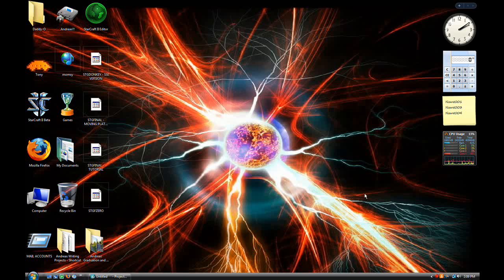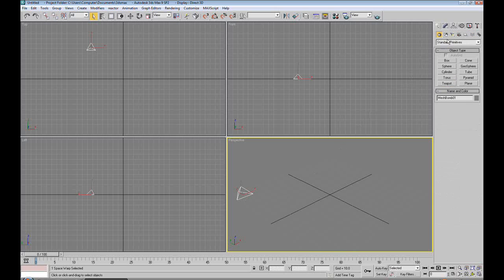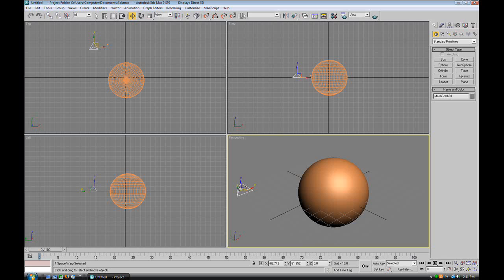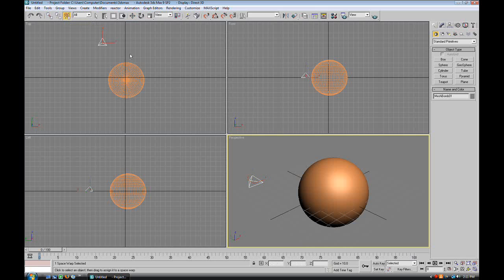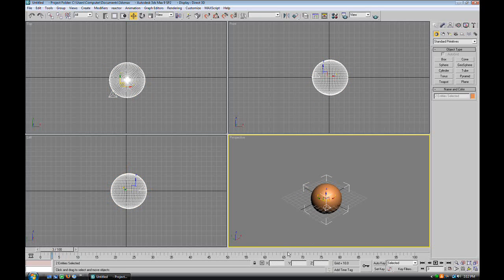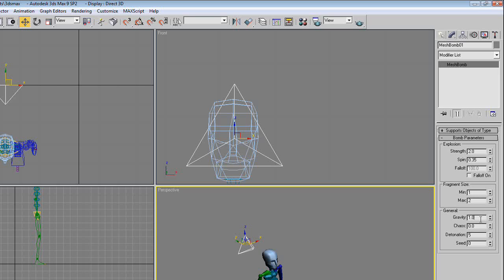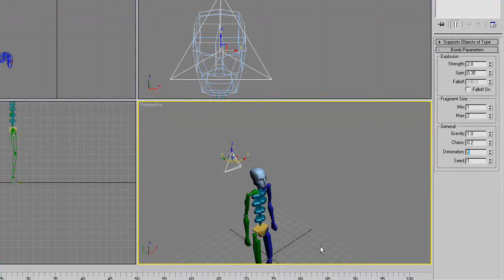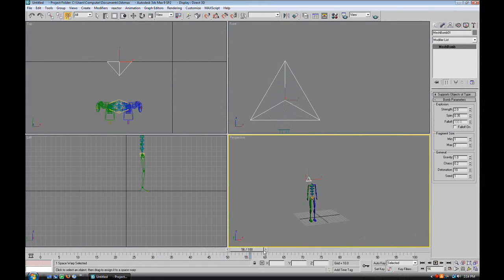3DS Max Tutorial - Bombs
Another tutorial for my class at school.
Watch as we learn how to use one of the "Space Warps", "Bomb".

I have made a new fund for people who are annoyed or tired of my crappy mic. Please donate, and once I buy the mic with the money from here, I will shut down this donation button. I thank anyone who donates, this IS a cause that helps all viewers. Thanks again!